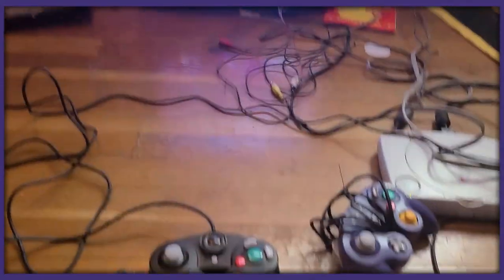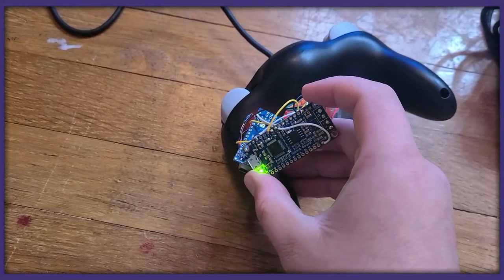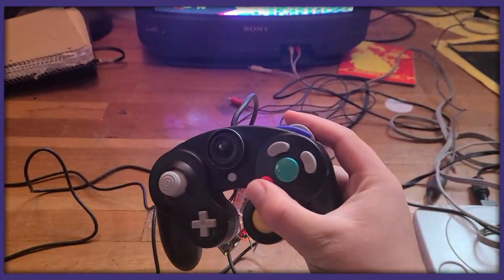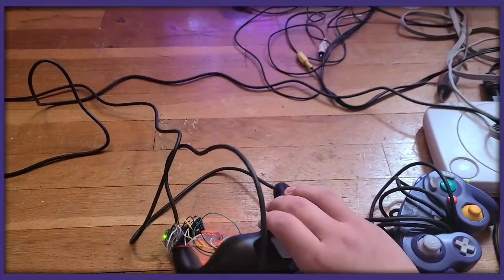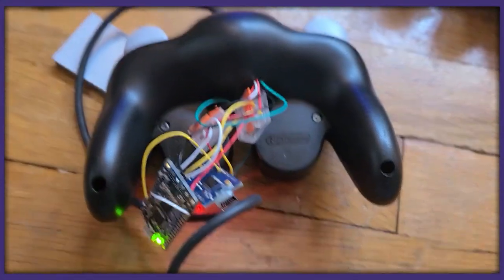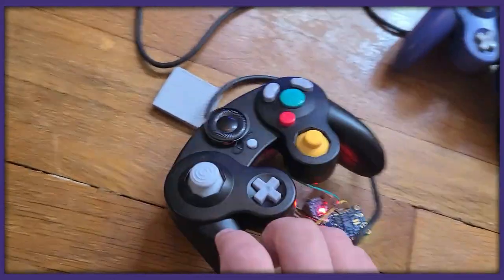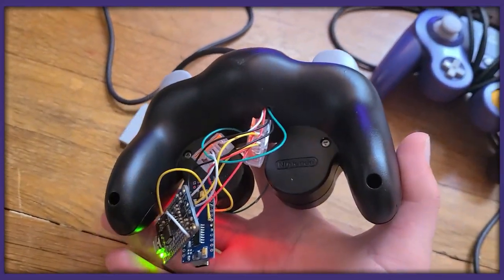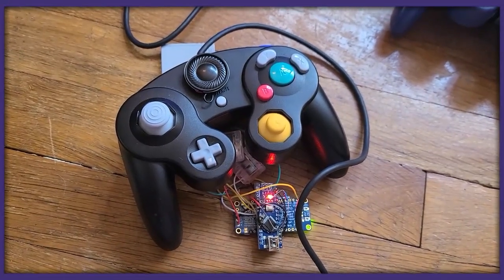the greatest gamecube controller mod ever made (Soundboard GCC)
shoutouts to cabelob and simple controllers